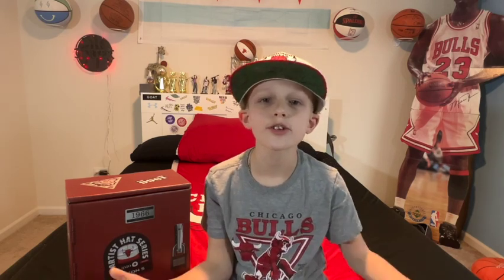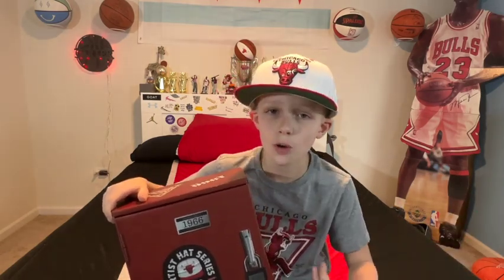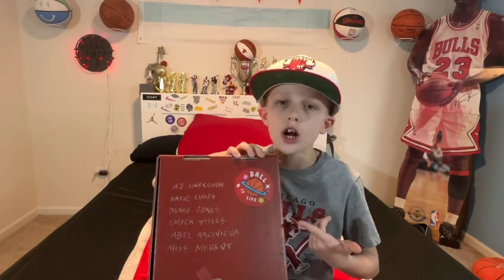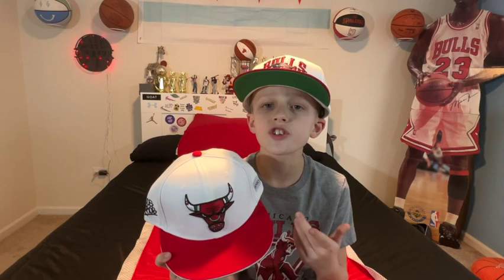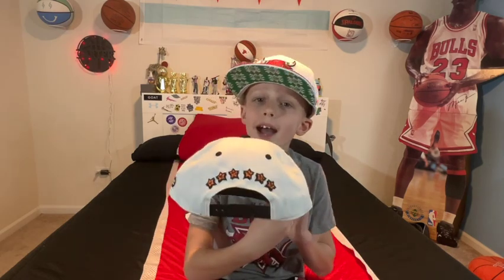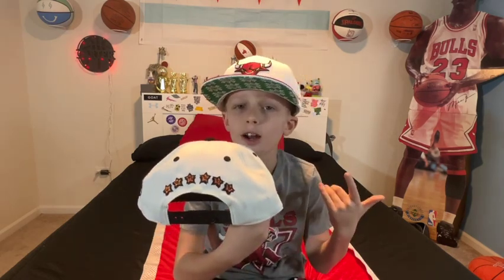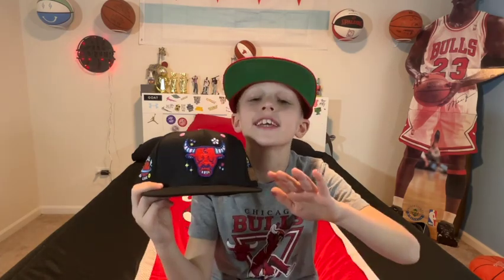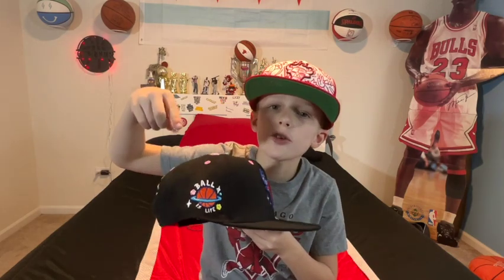Carters Closet Chicago Bulls BMO Hat Series Season 5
Check out Season 5 of the Chicago Bulls BMO Artist Hat Series